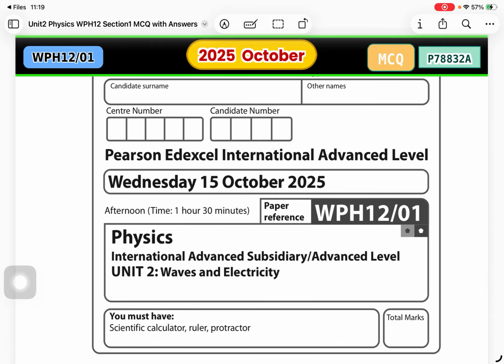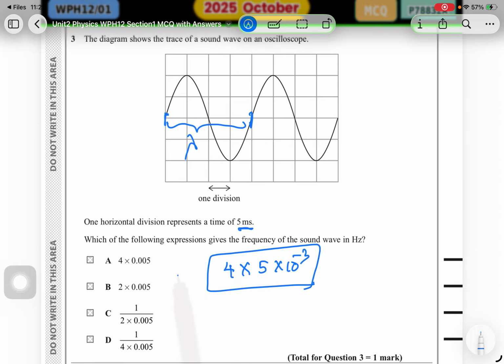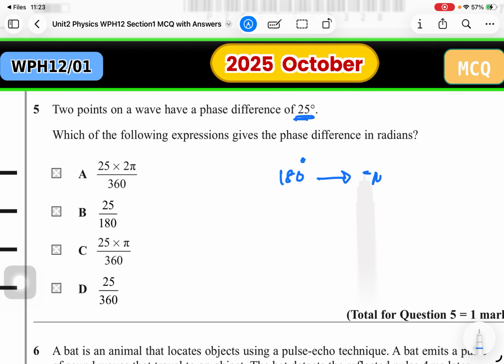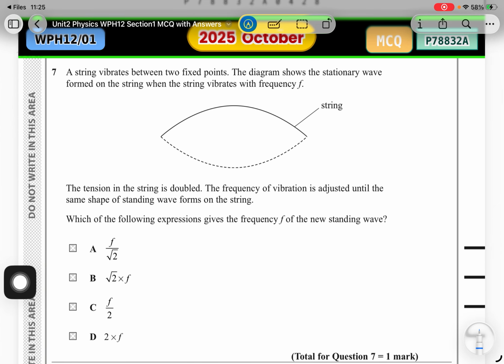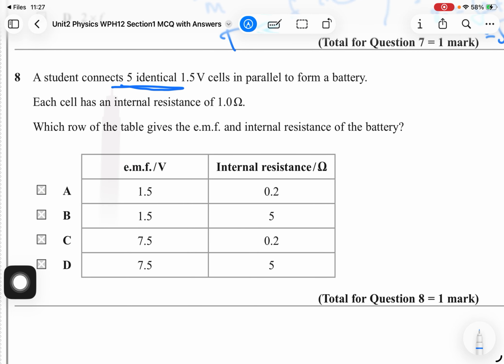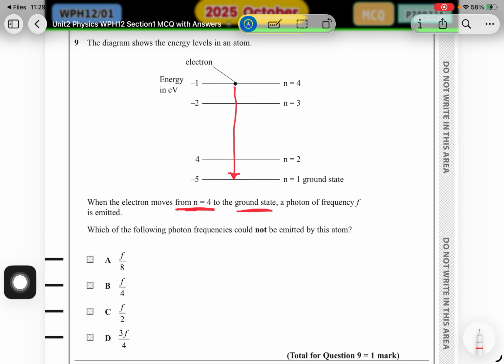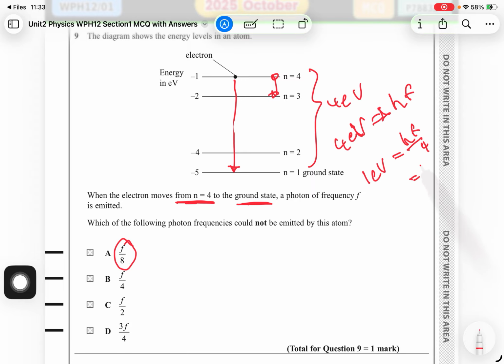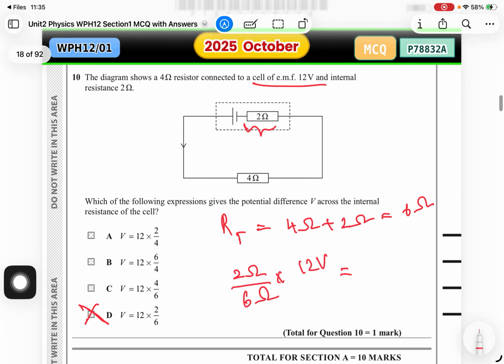P78832A | WPH12/01 OCT 2025 MCQ | Edexcel IAL Physics Unit 2 | Waves & Electricity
In this video, I explain all 10 MCQ questions from the Edexcel IAL Physics Unit 2 (WPH12/01) October 2025

paper step-by-step.
  Perfect for students preparing for Edexcel IAL Physics exams.
  What you will learn:
• Q1 – Filament bulb I-V graph identification
• Q2 – Longitudinal wave wavelength from diagram
• Q3 – Oscilloscope: frequency from time division
• Q4 – de Broglie wavelength of an electron (formula selection)
• Q5 – Phase difference: degrees to radians conversion
• Q6 – Pulse-echo: distance between bat and object
• Q7 – Stationary waves: new frequency when tension is doubled
• Q8 – Cells in parallel: EMF and internal resistance
• Q9 – Atom energy levels: which frequency cannot be emitted
• Q10 – Internal resistance: potential difference across r
• Step-by-step working using exam techniques
• Tips to score full marks on each question
• Common mistakes to avoid
  Paper Details:
Subject: Edexcel IAL Physics — Unit 2: Waves and Electricity
Paper Code: WPH12/01 | Paper ID: P78832A
  Don't forget to check my other WPH12/01 solved paper videos on this channel.